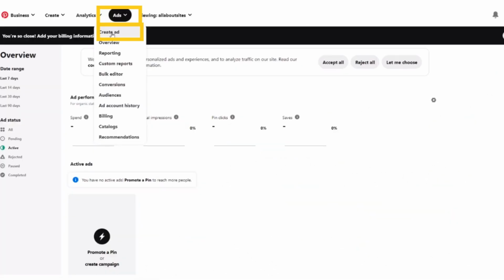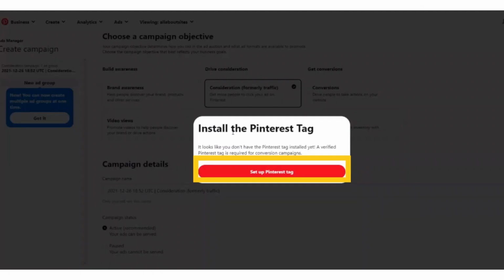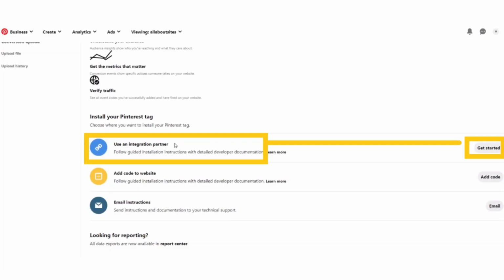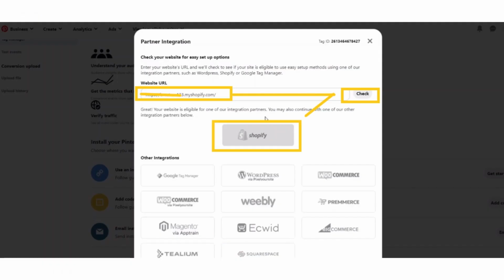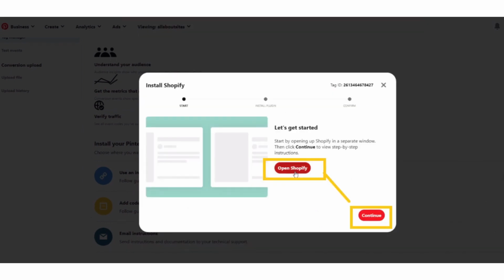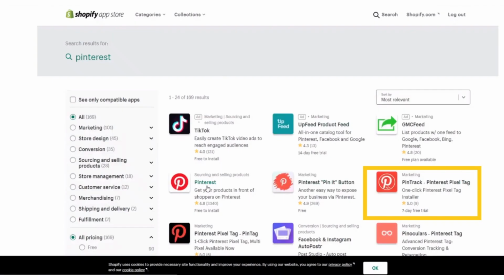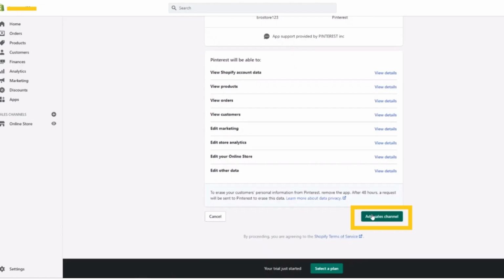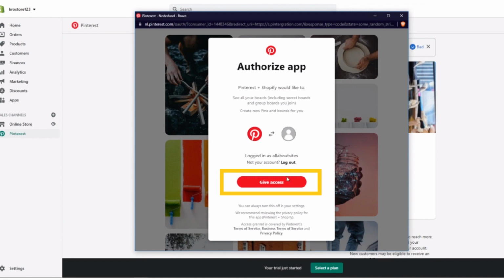Learn How To Install Pinterest Tag On Shopify (A Comprehensive Tutorial)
In this video tutorial we will walk you through step by step how to install pinterest tag on Shopify?

Are you looking to boost your online store's visibility and track your Pinterest-driven traffic and conversions? Look no further! In this comprehensive tutorial, we'll walk you through the process of seamlessly integrating the Pinterest Tag into your Shopify store. By doing so, you'll be able to optimize your Pinterest marketing strategy and gain valuable insights into your audience's behavior.

📹 In this video, you'll discover:

Introduction to Pinterest Tag: Understand the importance of Pinterest Tag and how it can enhance your Shopify store's performance.
Accessing Your Pinterest Business Account: If you don't have one already, we'll guide you through setting up a Pinterest Business Account and getting ready for tag installation.
Generating Pinterest Tag Code: Learn how to generate the unique Pinterest Tag code snippet that you'll need to add to your Shopify store.
Adding Tag to Shopify: Follow along as we show you multiple methods to add the Pinterest Tag code to your Shopify store, regardless of your technical expertise.

Verifying Tag Installation: We'll demonstrate how to verify that your Pinterest Tag has been successfully integrated and is ready to start tracking valuable data.

Testing the Tag: How to install events pinterest tag on shopify? Before going live, we'll guide you through testing your Pinterest Tag to ensure that it's capturing data accurately.

Understanding Pinterest Insights: Once your tag is up and running, learn how to interpret the insights and data it provides through your Pinterest Business Account.

Optimizing Your Strategy: Armed with the new insights, discover how to refine your Pinterest marketing strategy to achieve even better results.

By the end of this tutorial, you'll be equipped with the knowledge and skills to confidently install and use the Pinterest Tag on your Shopify store. Start harnessing the power of Pinterest to drive targeted traffic, increase sales, and elevate your online business to new heights.